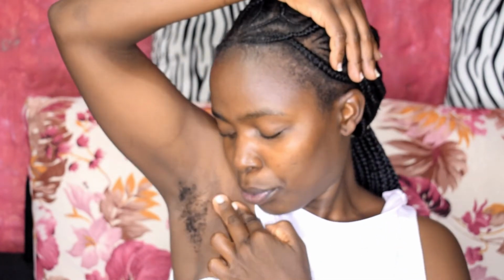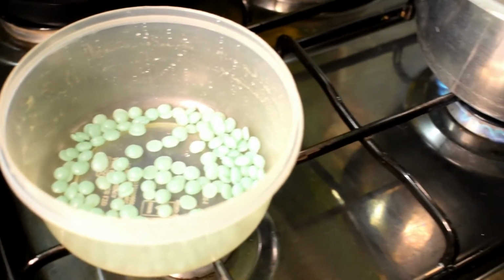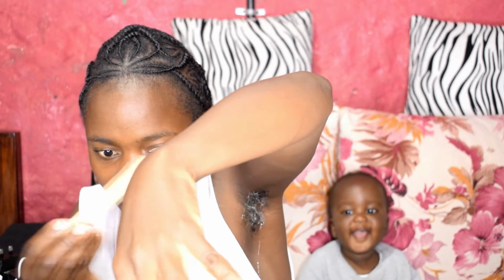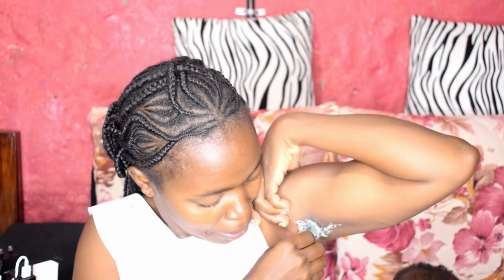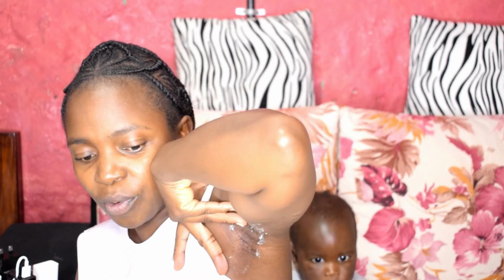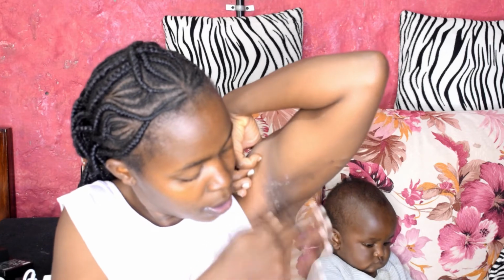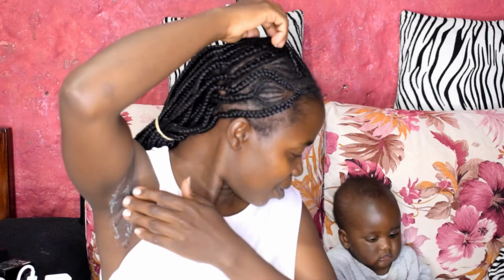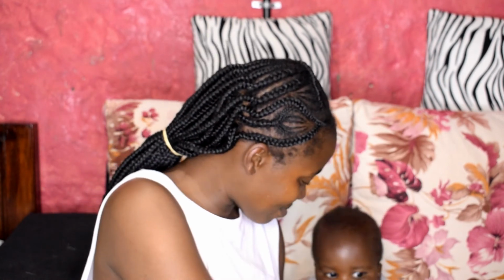HOW TO USE WAX BEANS AT HOME,FIRST IMPRESSIONS+REVIEW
Hie guys today i bring you guys another video...I Rilly hope you enjoy it🤗